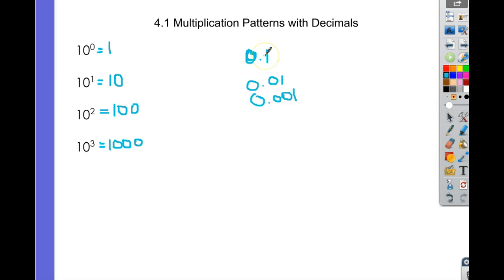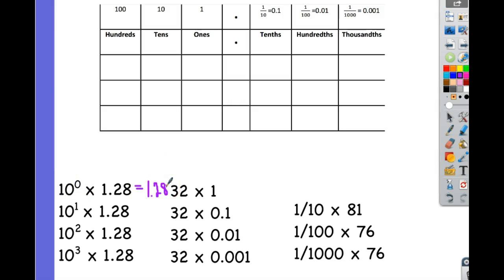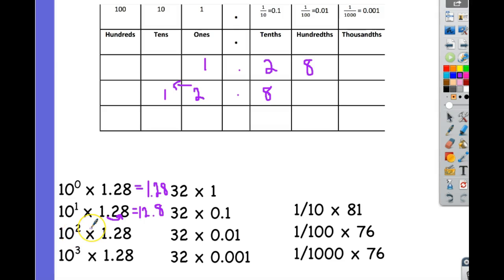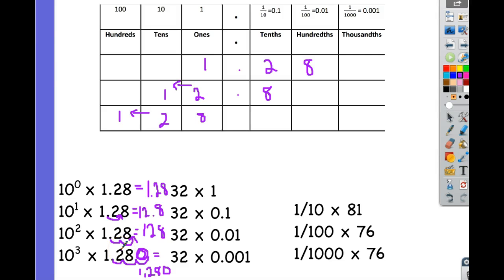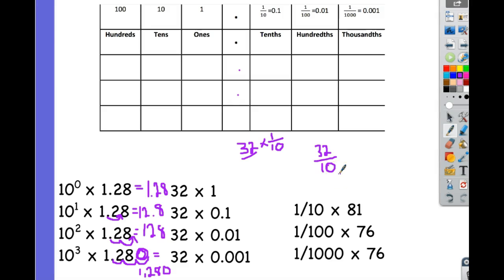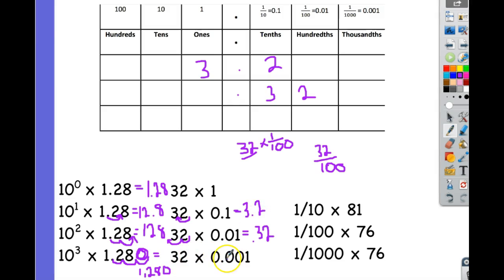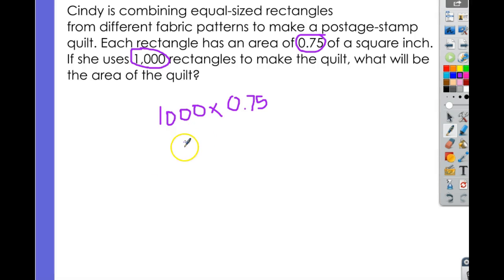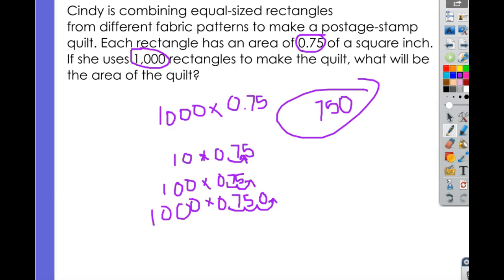Multiplication Patterns With Decimals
Find patterns in products when multiplying by powers of 10.